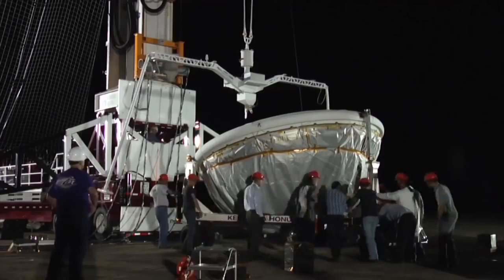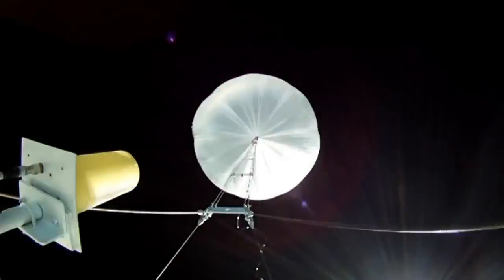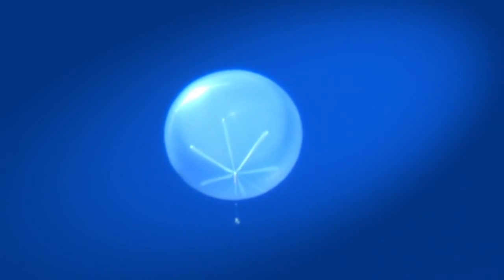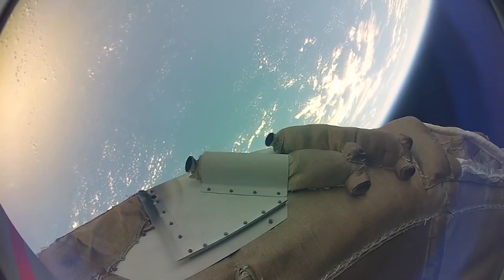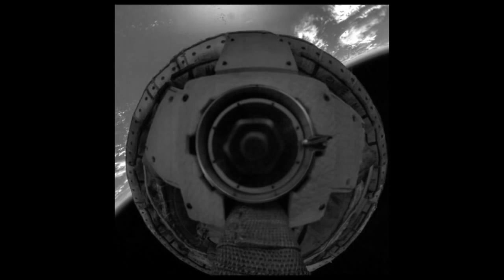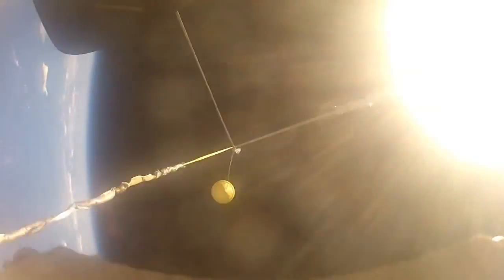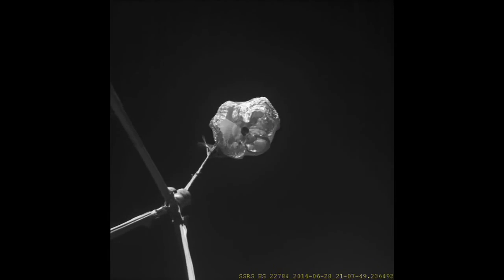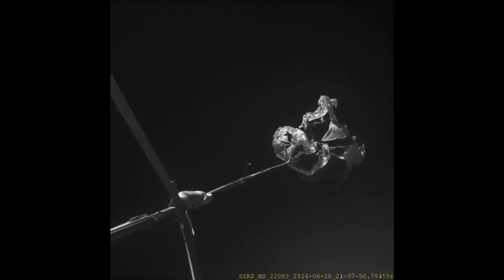Dabi News - NASA's 'Flying Saucer'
NASA plans to send a manned mission to Mars by the 2030s, but the space agency has plenty of questions that need to be answered before humans make their way to the red planet. There are upcoming science and robotic missions to Mars — including the InSight lander in 2016 — and NASA needs to find a way to keep cargo protected and safe.